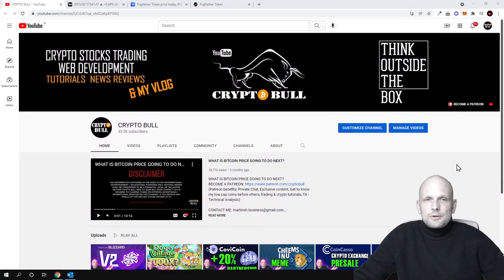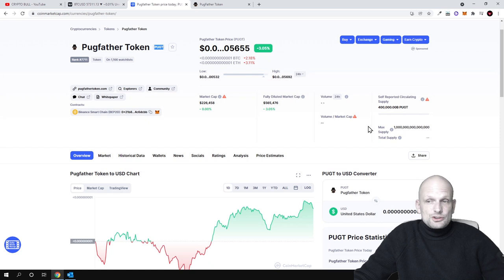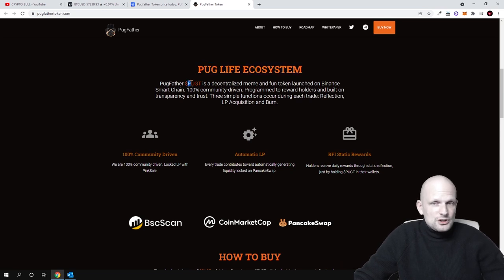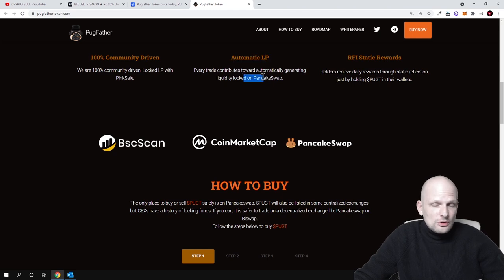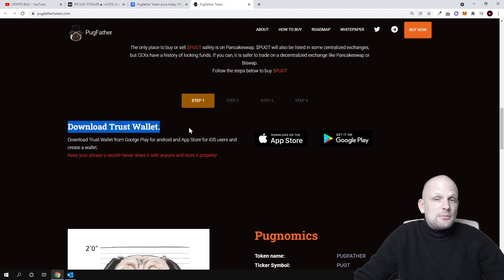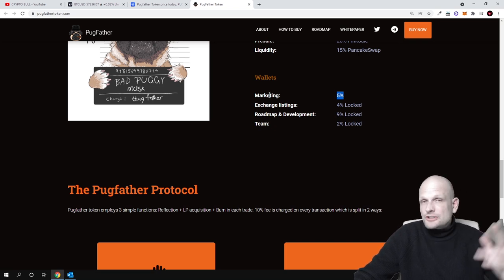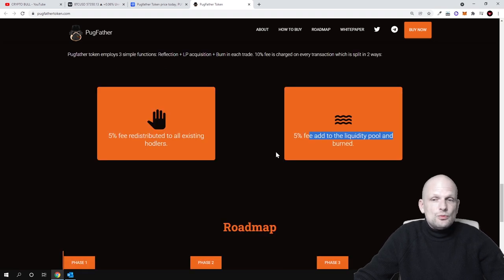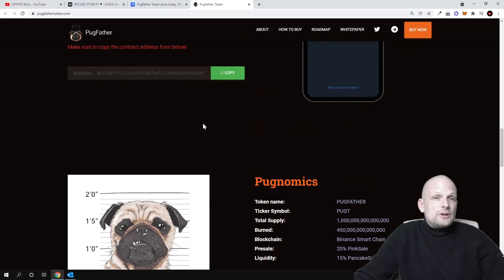NEW MEME COINS PUGFATHER $PUGT CRYPTO REVIEW!?!